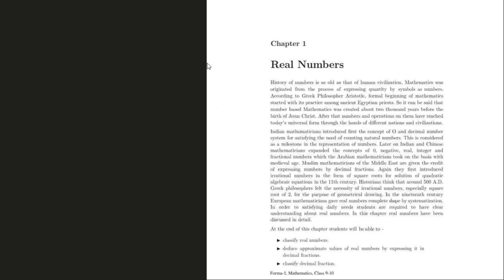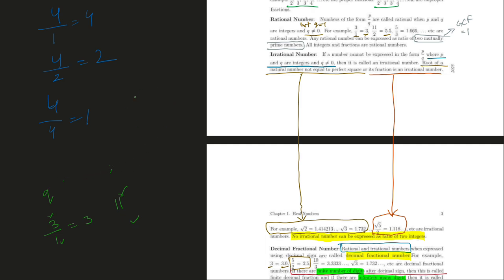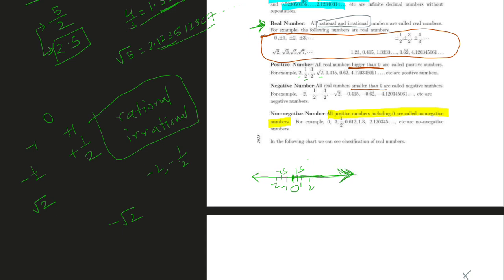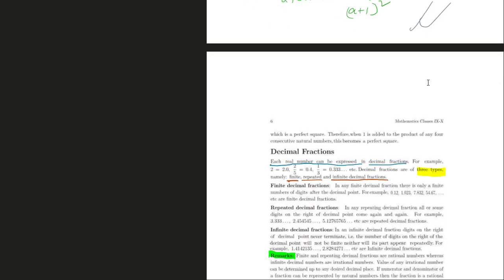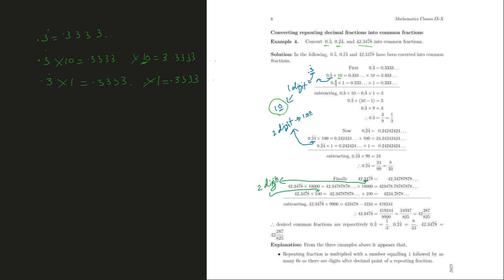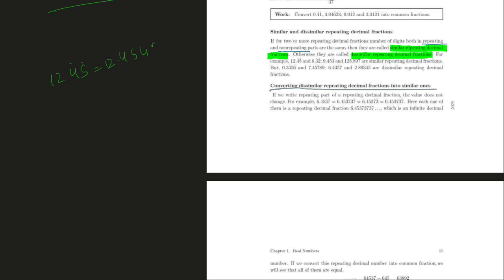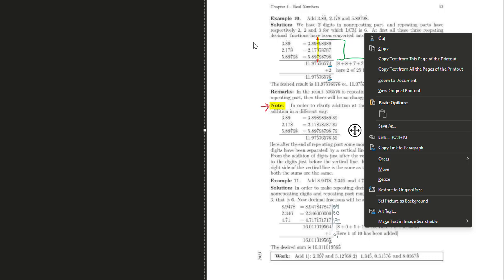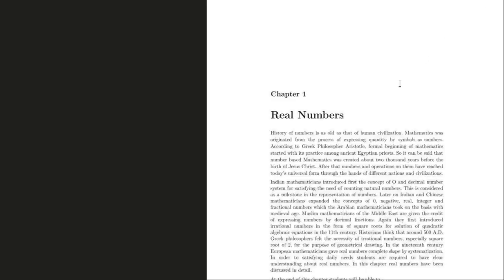Math_Class 9 (NCTB)_English Version (Ed 2025)_Chapter 1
This is a lecture on some key topics related to GRE from the Math book of class 9 & 10 published by the NCTB, Bangladesh.